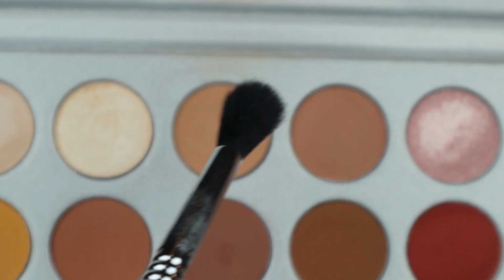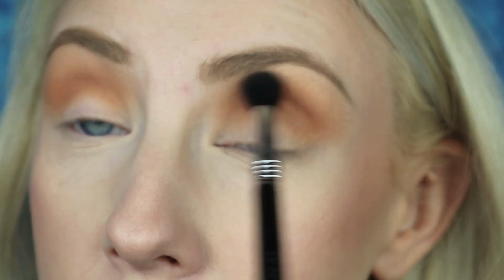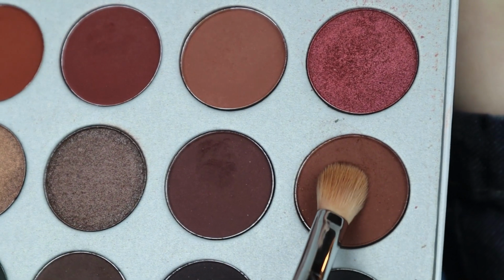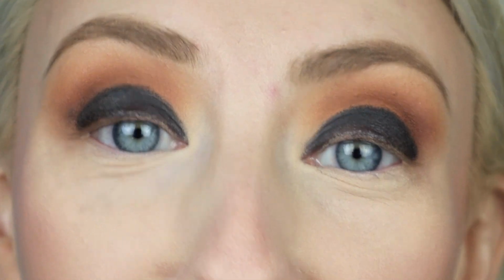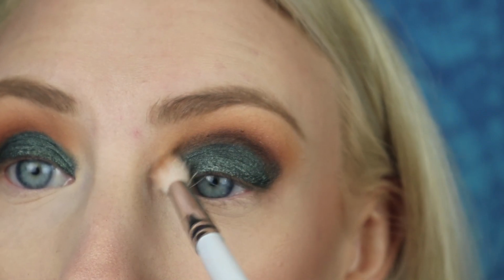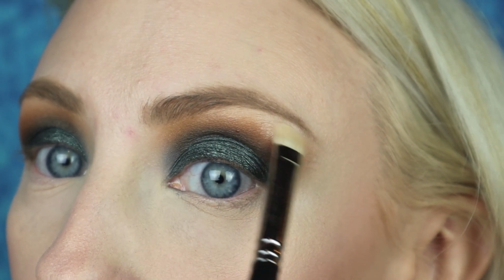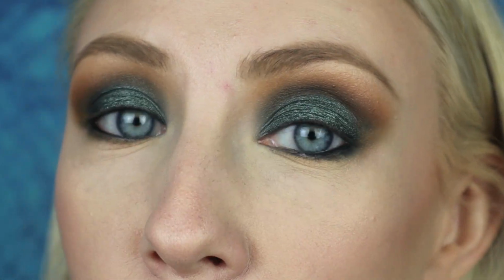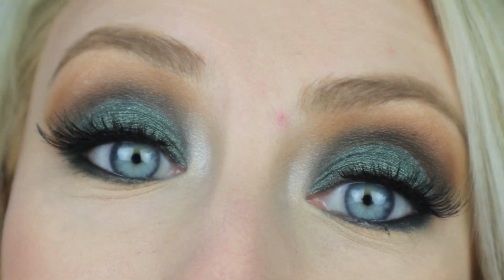VALENTINE’S DAY Makeup Tutorial 2020: (HE WON’T TAKE HIS EYES OFF YOU)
VALENTINE’S DAY Makeup Tutorial 2020: (HE WON’T TAKE HIS EYES OFF YOU) This is a super sultry smokey eye Valentine’s Day look! **

Makeup Products Used:

Revlon Candid Glow Foundation Shade 120 Buff
Maybelline Superstay Full Coverage Under Eye Concealer Ivory 05
NYC Smooth Skin Loose Powder
Maybelline Fit Me Loose Power Fair
Maybelline Brow Ultra Slim Eyebrow Pencil Blonde
MAC Danity Blush
Jaclyn Hill Palette
Physicians Formula Eye Booster Eyeliner Pen Waterproof
Kiss Ritzy False Eyelashes
Maybelline The Colossal Mascara Black
Bare Minerals Moxie Plumping Lip Gloss in Merry Maker
LOREAL True Match Lumi Bronze It Bronzer